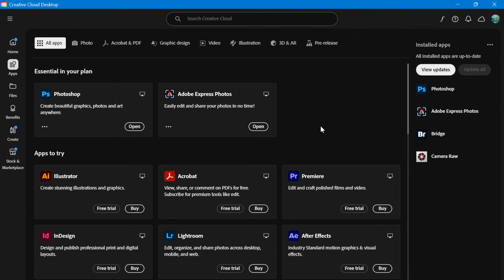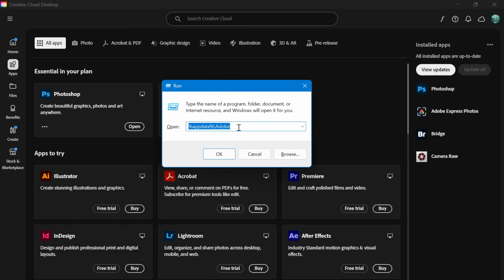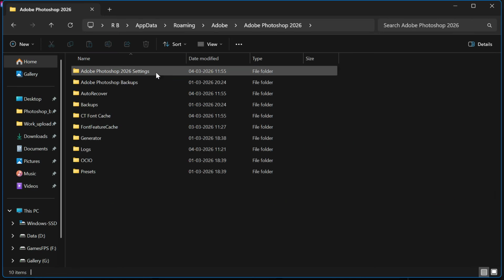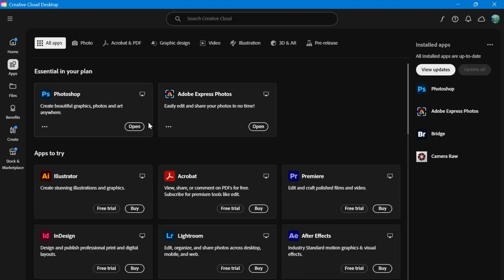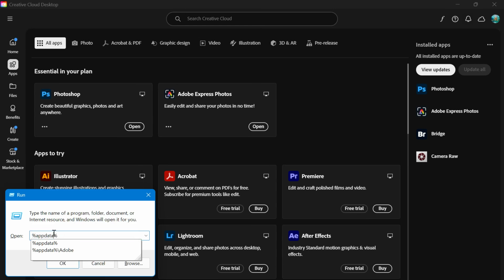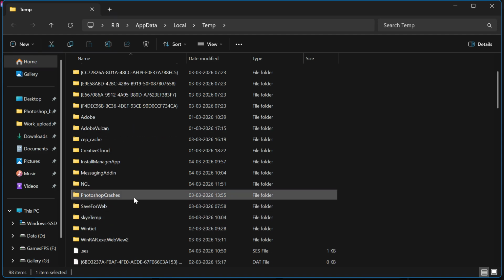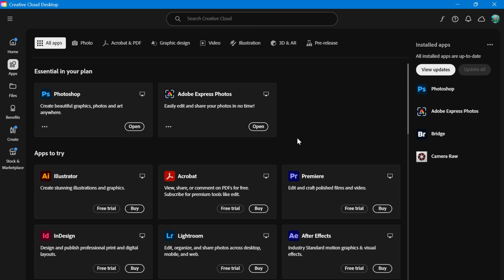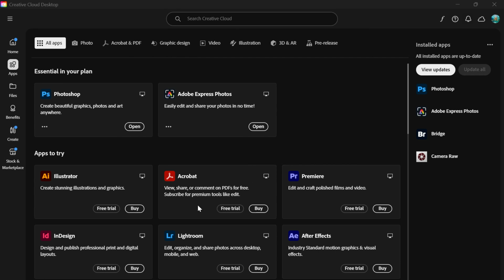How To Fix Photoshop Could Not Initialize Due To Unexpected End Of File (2026 Easy Guide)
Learn how to fix the Photoshop “could not initialize due to unexpected end of file” error using three simple methods that work fast.
Follow this step-by-step guide to reset preferences, clear temp files, and fix permission issues in minutes.

Timestamps:
0:00 Introduction & Error Overview
0:36 Delete Photoshop Preferences Folder
1:44 Delete Photoshop Temp Files
2:33 Run Photoshop As Administrator
2:58 Final Recap & Outro

photoshop could not initialize due to unexpected end of file, fix photoshop unexpected end of file, photoshop initialization error fix, photoshop not opening fix, delete photoshop preferences, photoshop 2026 error fix, clear photoshop temp files, run photoshop as administrator, photoshop appdata settings fix, adobe photoshop troubleshooting, photoshop startup error solution, fix photoshop crash on launch, photoshop windows fix, unexpected end of file photoshop solution